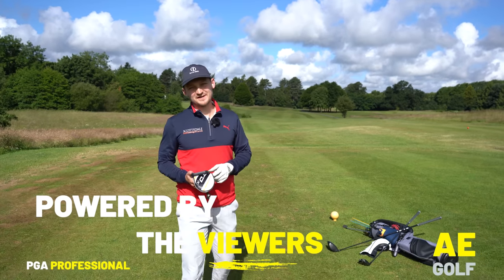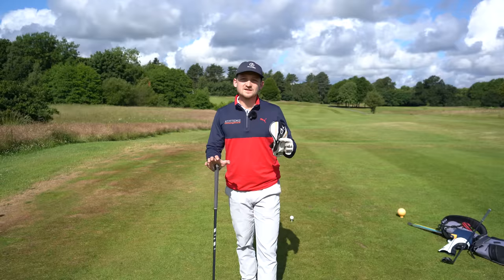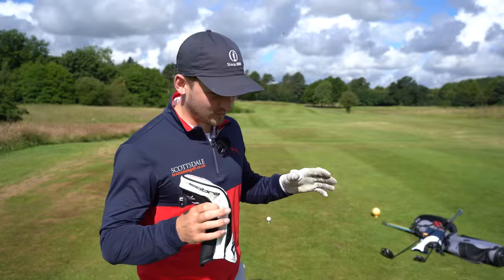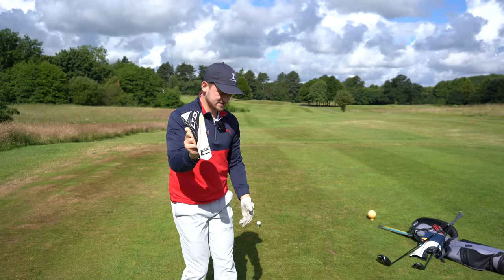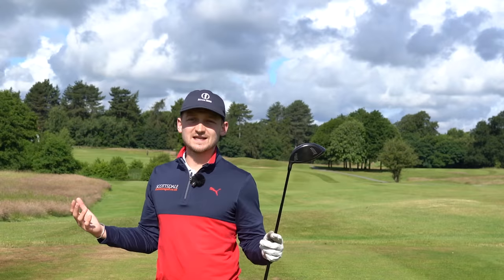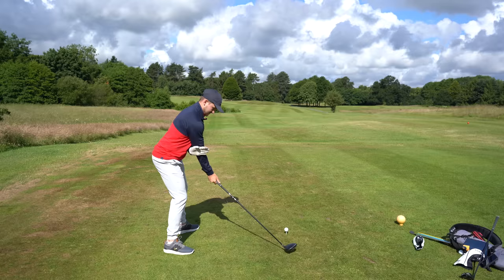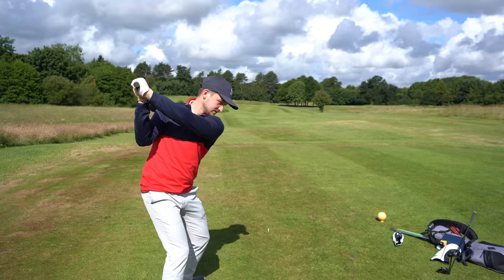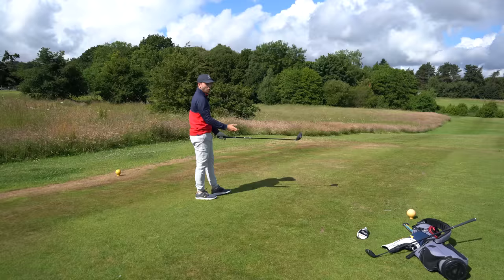I CAN'T QUITE BELIEVE HOW MUCH BEN HOGAN'S Right arm move impacted MY downswing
LI CAN'T QUITE BELIEVE HOW MUCH BEN HOGAN'S Right arm move impacted MY downswing This is a real power move in the downswing that gets the club into the slot and shallowing up into impact. This is exactly how to add EXTRA power to your driver and iron golf swing. Ben Hogan was one of the greats in the game and a powerful ball striker nad arghuabel still would be a great onn today!

Learn how to shallow the golf club with Ben Hogan's right arm move to start the downswing and shallow the golf club into the slot! I CAN'T QUITE BELIEVE HOW MUCH BEN HOGAN'S Right arm move impacted MY downswing